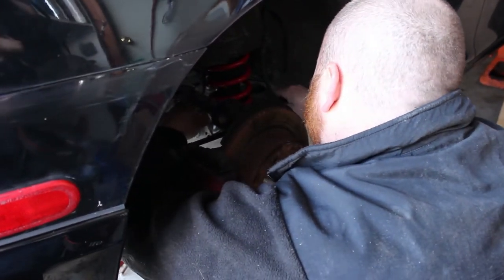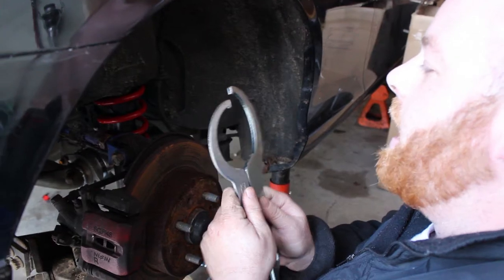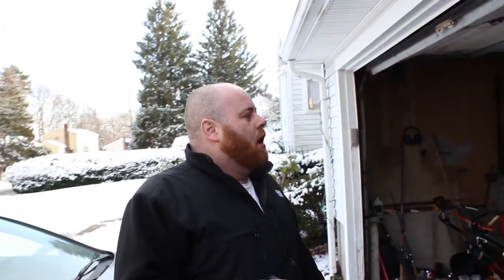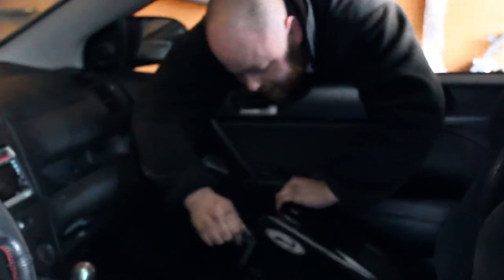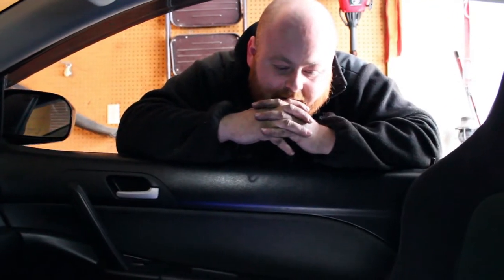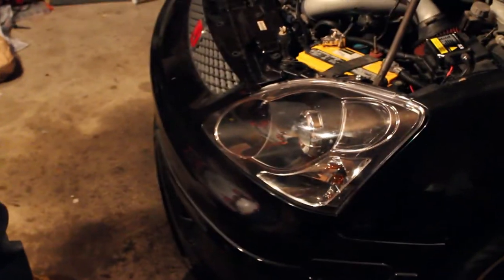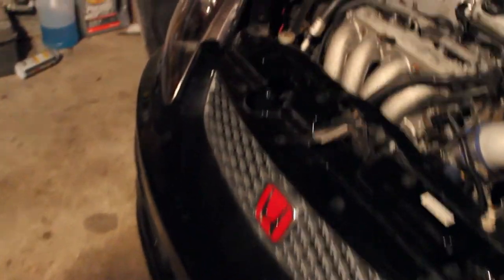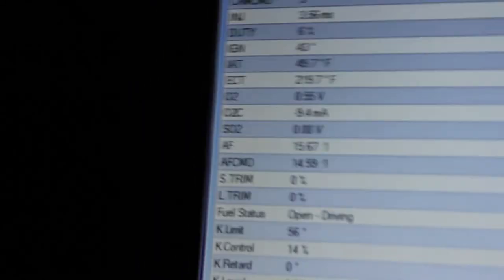K24 Swap - End of the Swap p2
Today David and Brian adjust the suspension, finally get the car running, and take it for the first test drive. Only to overheat.

Permissions beyond the scope of this license may be available